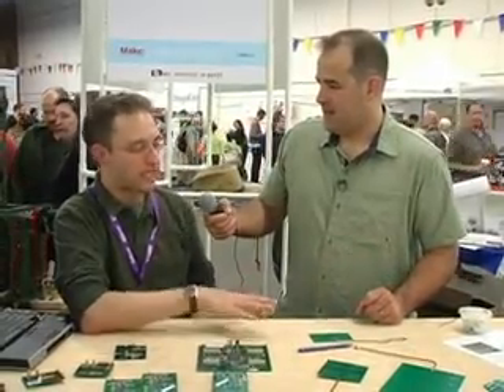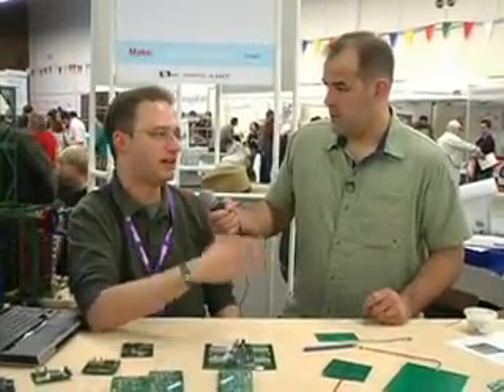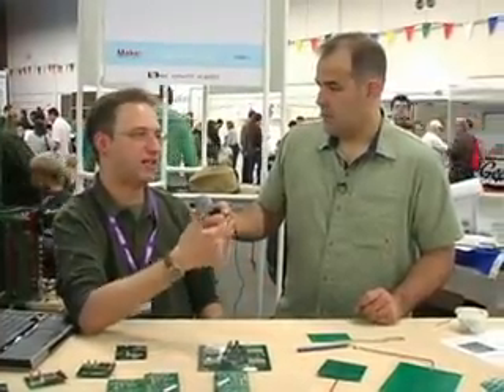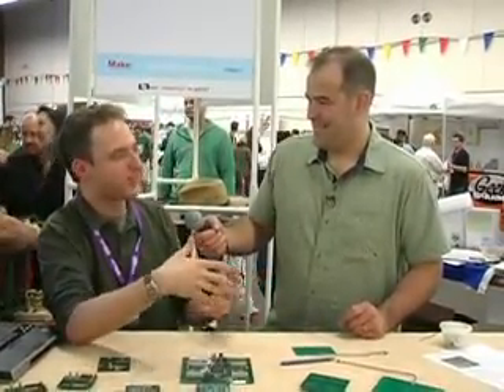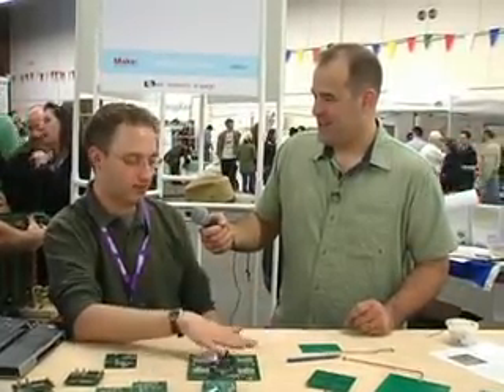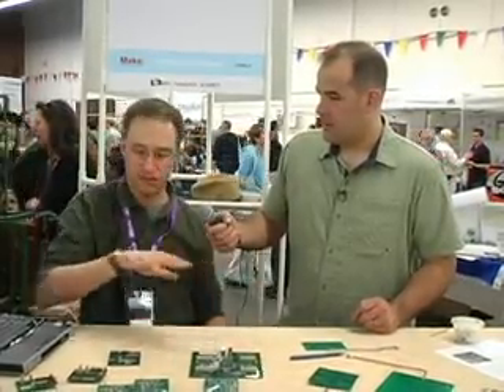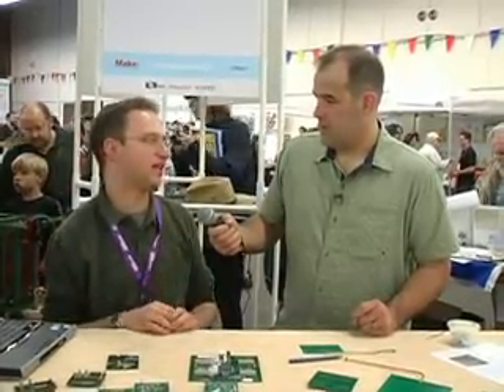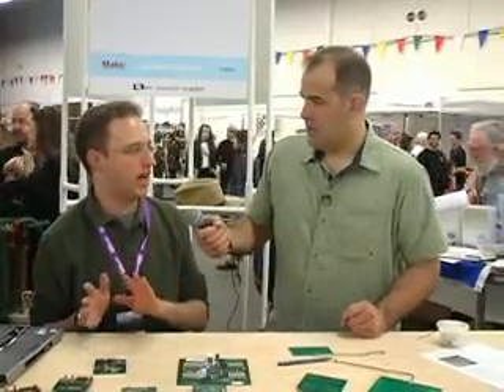Software Radio Gnuradio